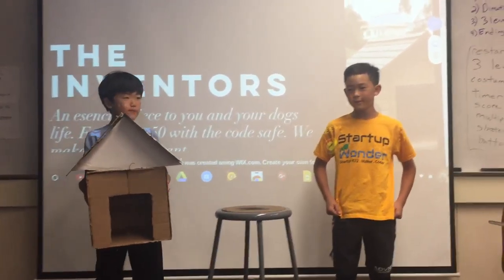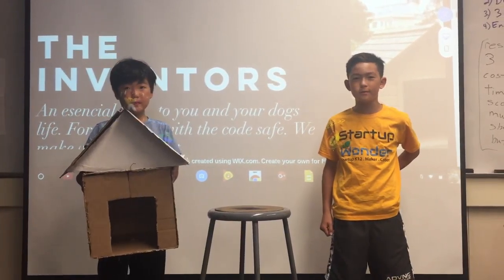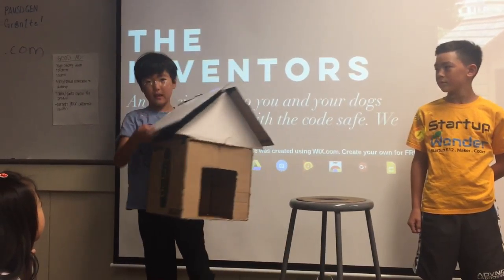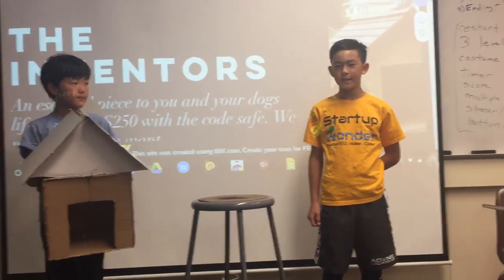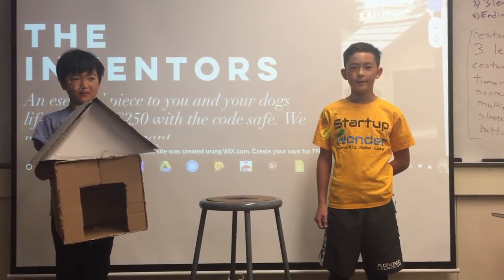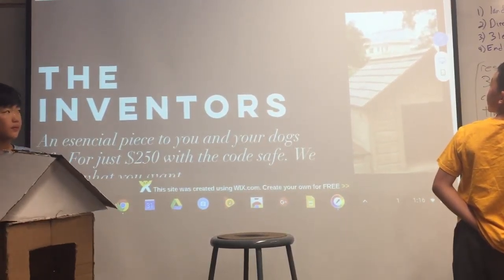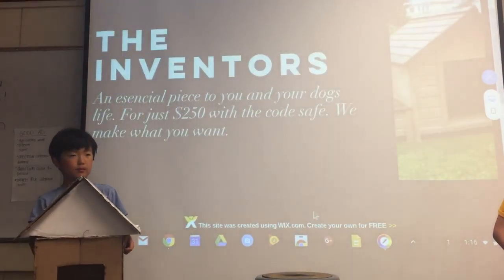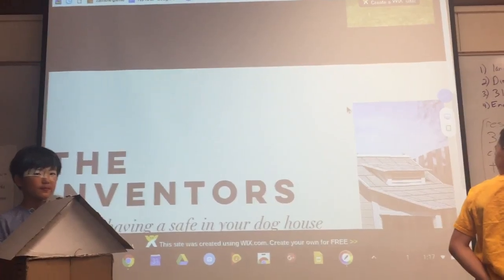Palo Alto - July 21 - TheInventors - Startup Wonder Summer Camp